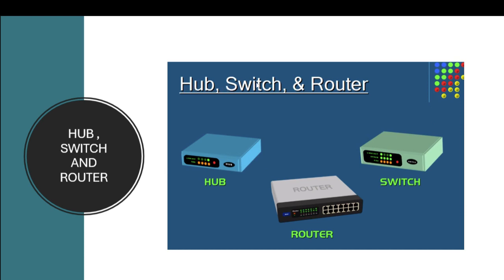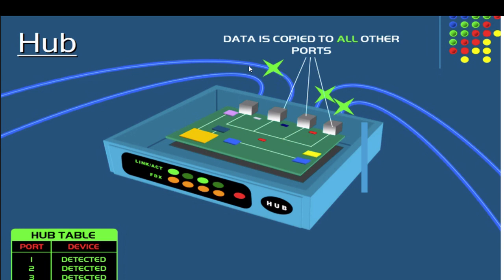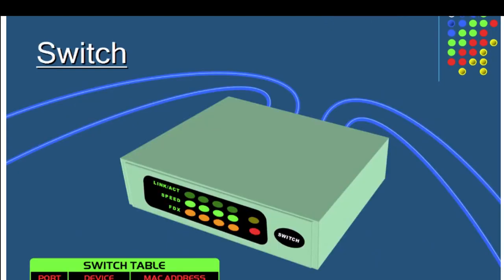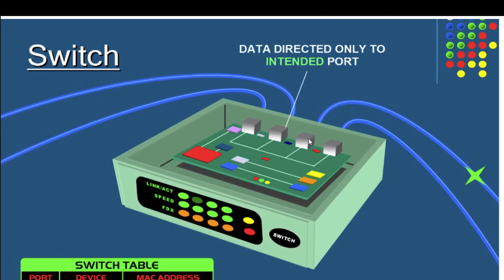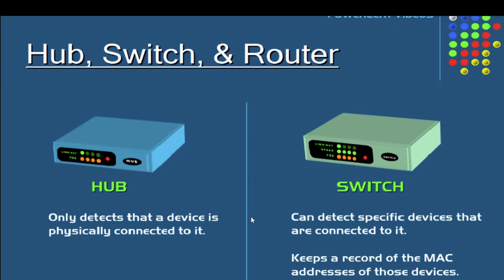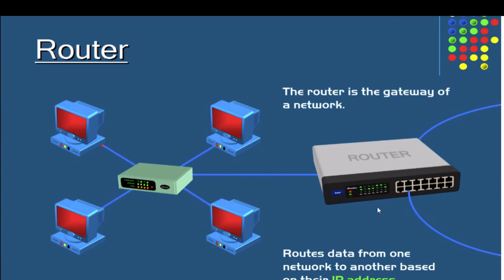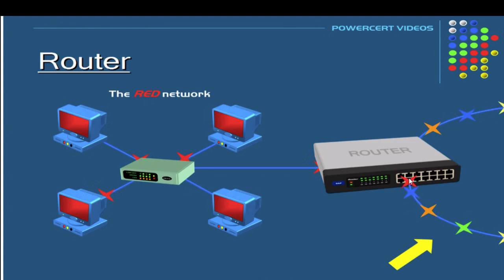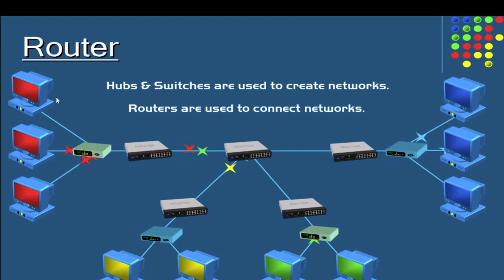Understanding Networking Devices: Switches, Hubs, and Routers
In the realm of computer networking, understanding the intricate functionalities and roles of networking devices is paramount. This comprehensive guide delves into the core components of networking infrastructure: switches, hubs, and routers. With an in-depth analysis spanning from basic definitions to advanced functionalities, readers will gain a thorough understanding of how these devices operate within local and wide area networks.

Beginning with switches, the backbone of modern local area networks (LANs), we unravel their fundamental mechanisms. Switches are intelligent devices that facilitate efficient data transmission by forwarding packets between connected devices. Unlike hubs, switches possess the capability to segment network traffic and support full-duplex communication, optimizing network performance and reducing congestion. Through detailed exploration, readers will grasp the significance of switches in establishing robust and scalable LAN architectures.

Transitioning to hubs, once ubiquitous in early Ethernet networks, we uncover their foundational role. Hubs, though rudimentary in comparison to switches, played a pivotal role in the nascent stages of networking. Operating at the physical layer of the OSI model, hubs indiscriminately broadcast data to all connected devices, lacking the intelligence to differentiate between destinations. Despite their simplicity, hubs laid the groundwork for subsequent advancements in network technology, paving the way for the emergence of more sophisticated devices like switches.

Finally, we delve into routers, the gateways that connect disparate networks and govern data traffic flow. Routers operate at the network layer of the OSI model, employing IP addresses to route packets across networks. Beyond mere packet forwarding, routers perform vital functions such as network address translation (NAT) and firewall implementation, ensuring secure and seamless connectivity between networks. With the proliferation of the internet, routers have become indispensable components, facilitating global communication and data exchange.

As we navigate through the intricacies of switches, hubs, and routers, we also explore their practical applications and real-world implementations. From constructing resilient LAN architectures to establishing secure connections to the internet, these networking devices form the backbone of modern communication infrastructures. Through illustrative examples.
# case studies, readers will gain insights into deploying and managing .these devices effectively, optimizing network performance and enhancing security.

Moreover, this guide delves into emerging trends and technologies shaping the landscape of networking devices. From software-defined networking (SDN) to network function virtualization (NFV), innovative approaches are revolutionizing the way networks are designed, deployed, and managed. By staying abreast of these developments, network professionals can leverage cutting-edge solutions to address evolving challenges and requirements in an increasingly interconnected world.

In conclusion, this comprehensive guide offers a holistic exploration of networking devices, empowering readers with the knowledge and insights needed to navigate the complexities of modern networks. Whether you're a seasoned network engineer or a novice exploring the world of networking, this resource serves as an invaluable companion on your journey to mastering the intricacies of switches, hubs, and routers.